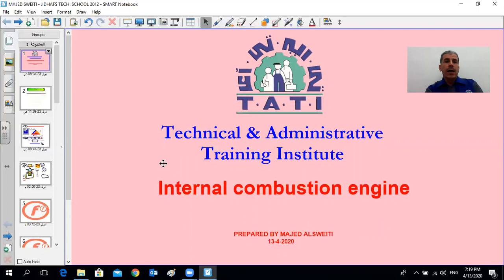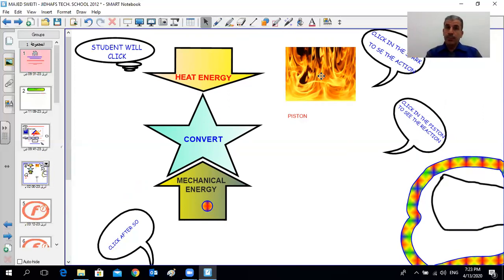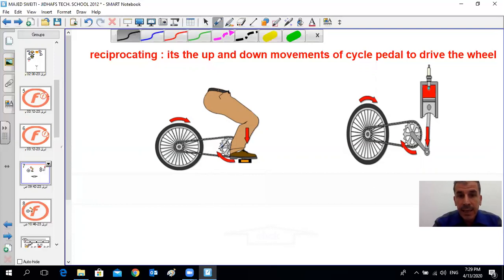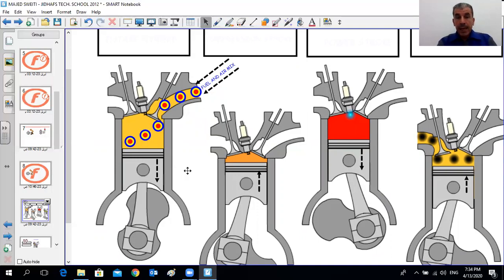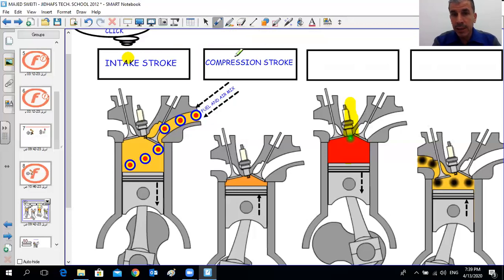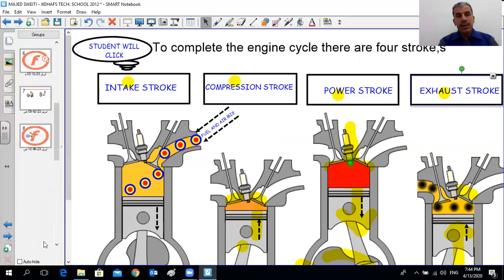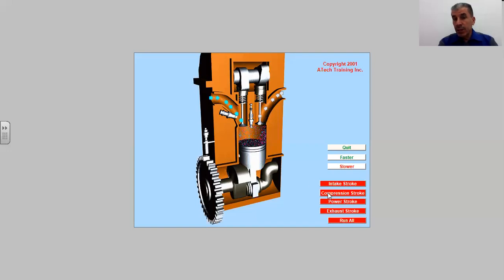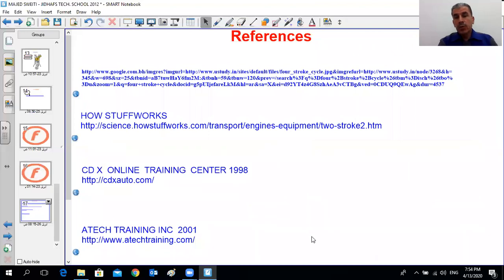Presentation for unit one internal combustion engine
video for internal engine